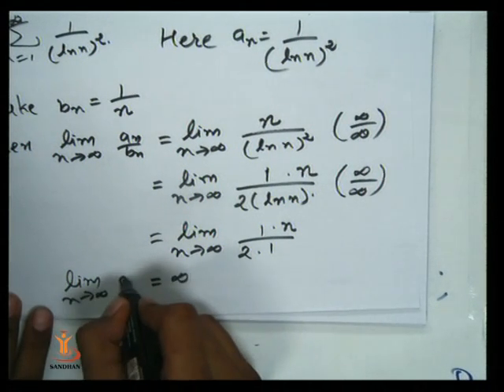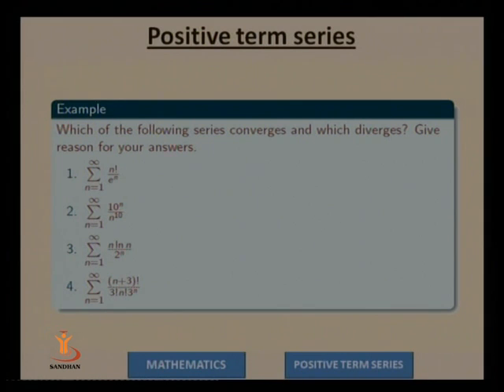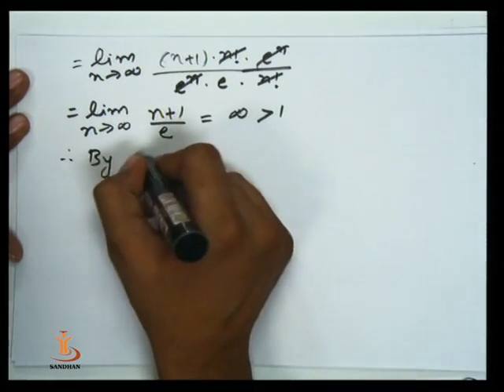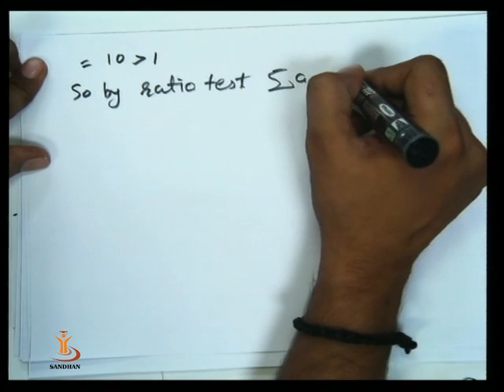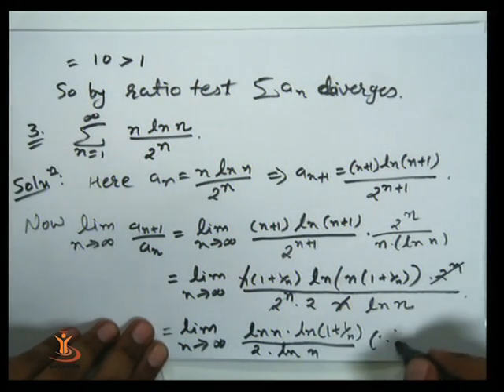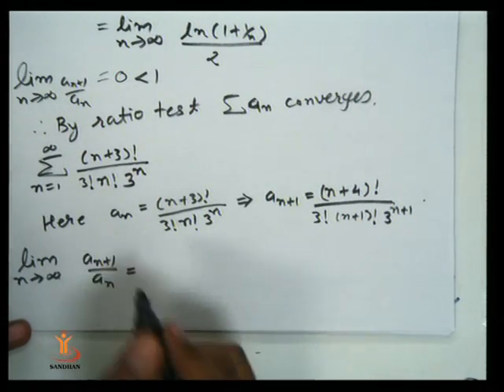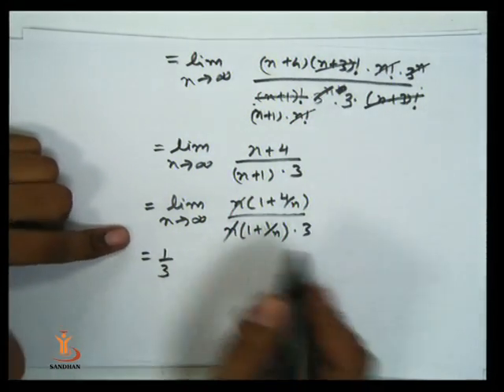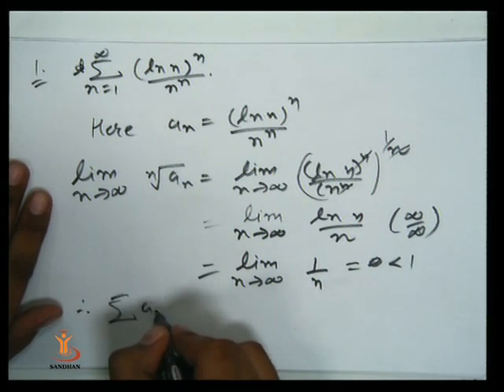POSITIVE TERM SERIES 02